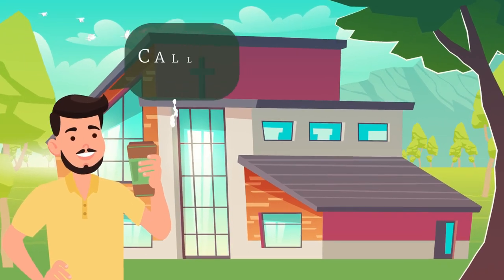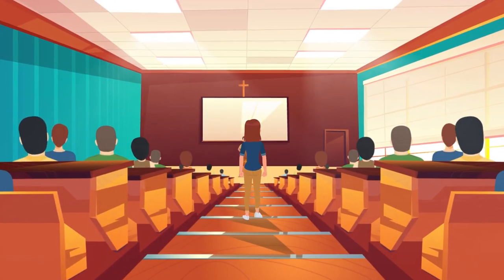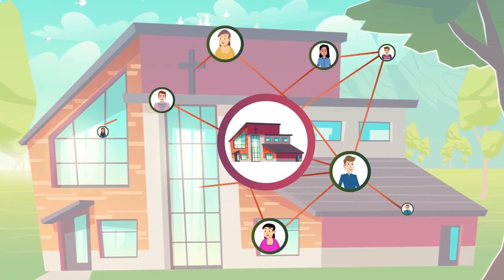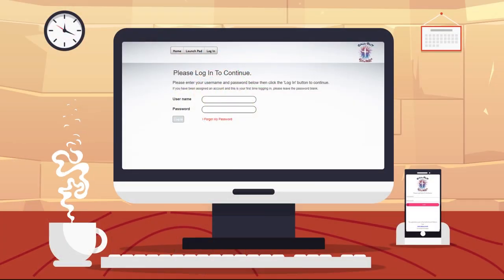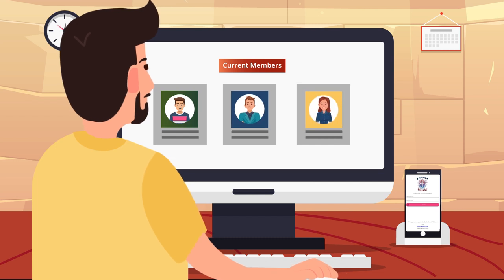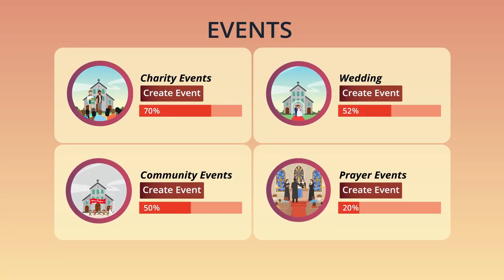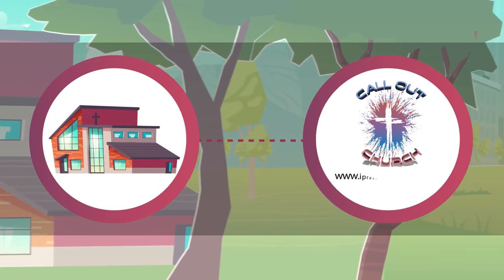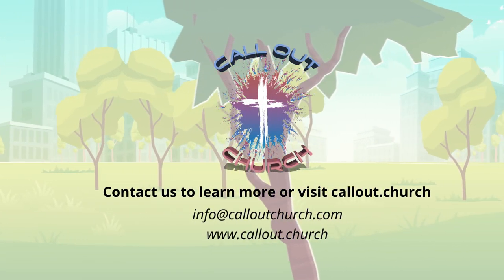Call out Church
Explain your message in a clear way and increase your sales!
Video Chef - One production team for all your needs.